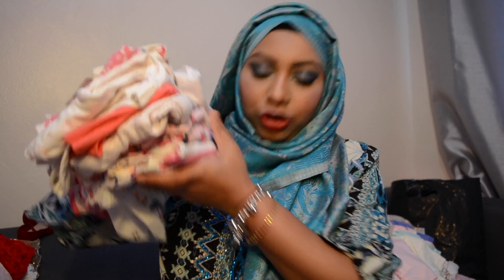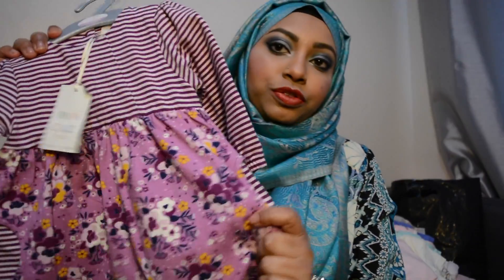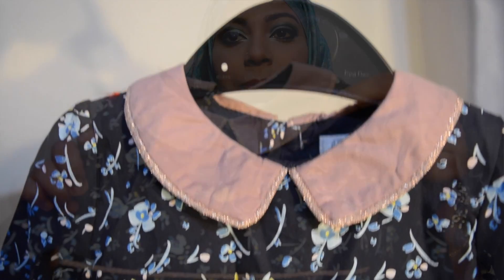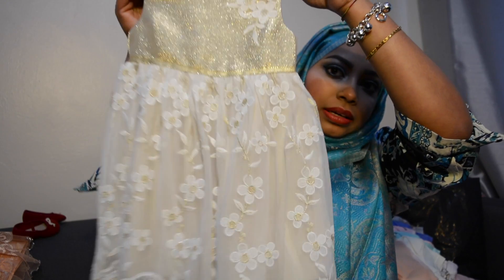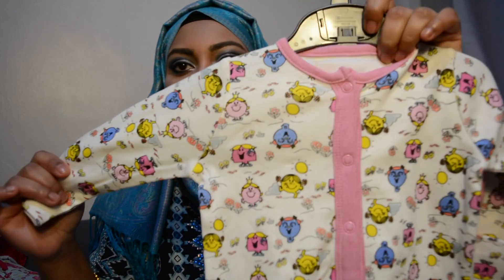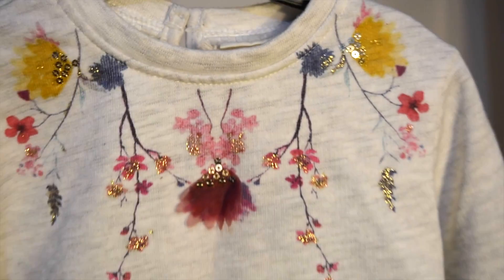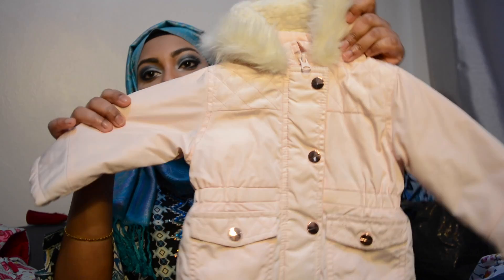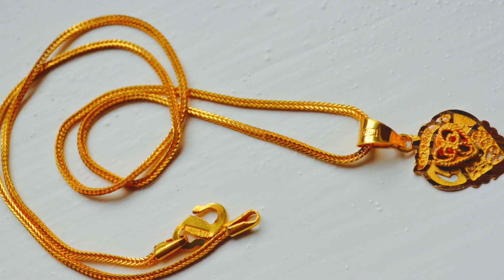First baby Haul | Baby girl clothing Haul | Ayaat's Wardrobe collection!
This video is about Ayaat's cupboard. Shopping for My newborn daughter Ayaat. It's just for fun. Thanks Samira for motivating me and helping me to make this video. Thanks to all friends and family to came to visit us!!